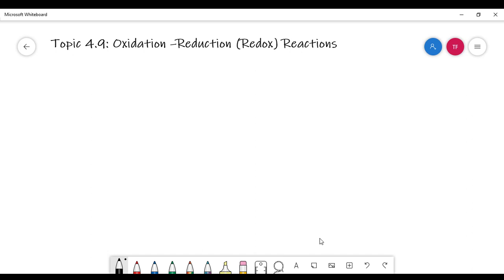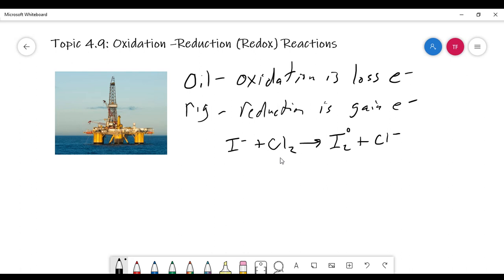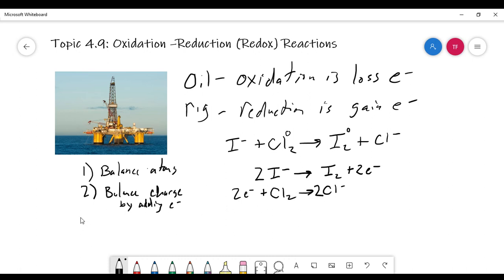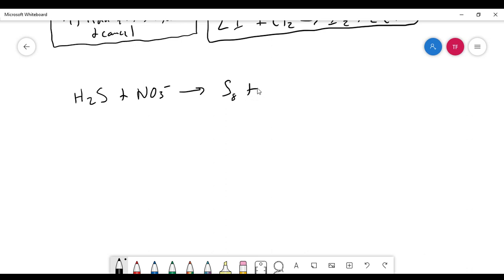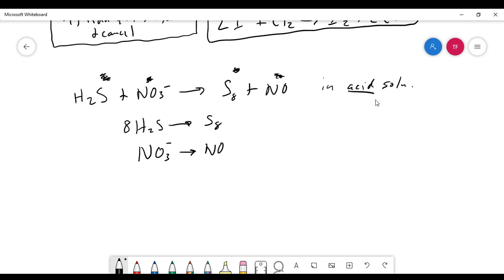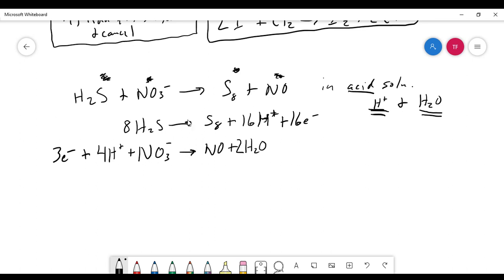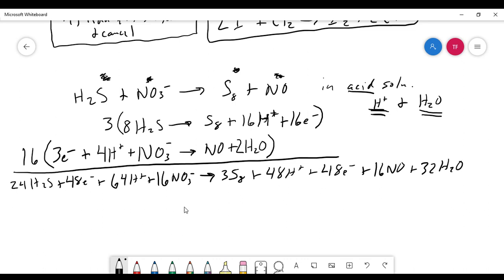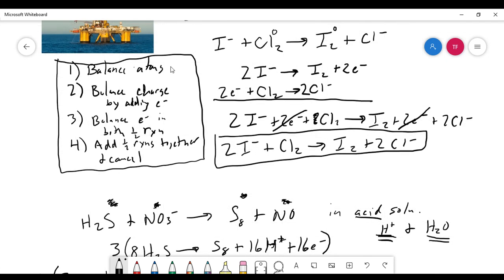Topic 4 9 Oxidation Reduction Redox Reactions